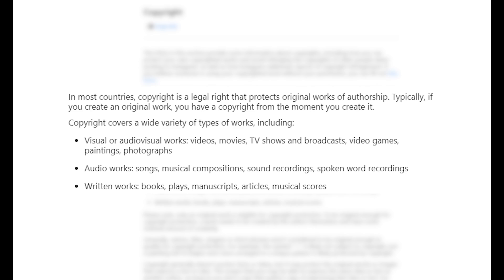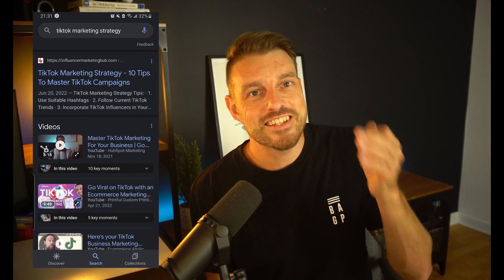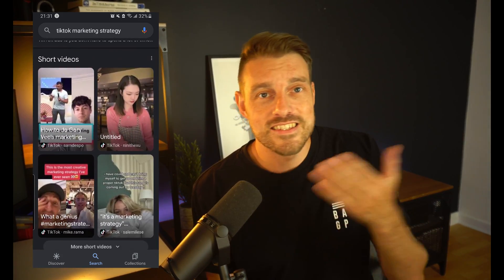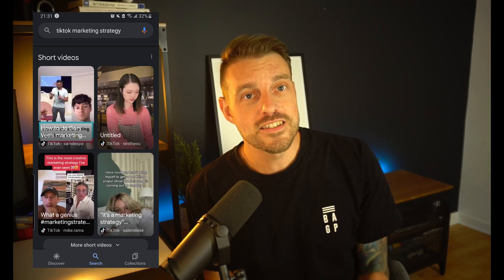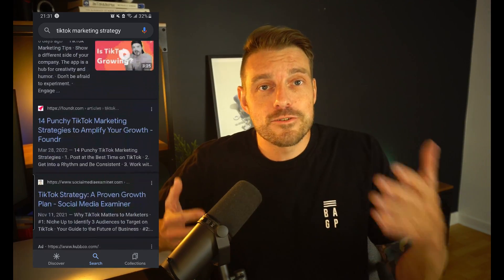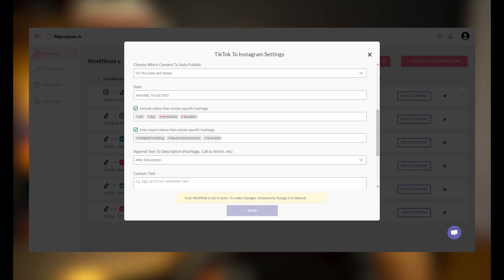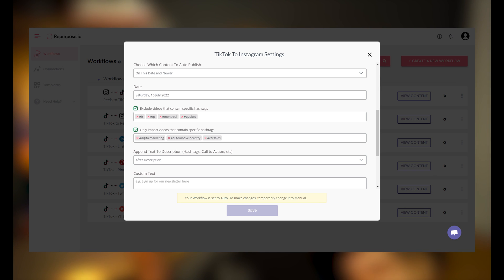Post TikTok to Reels & YouTube Shorts in 2025 (NO WATERMARK)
Auto Post TikToks to Reels & YouTube Shorts in 2025 (No Watermark Needed!)
Want to repurpose your TikToks automatically to Instagram Reels and YouTube Shorts without the watermark? In this quick tutorial, I’ll show you the tools and workflow you need to auto-post TikTok videos across platforms — so you can get more reach, more leads, and more sales with the same content.

✅ What You’ll Learn:
How to download your TikToks without a watermark
The best free + paid tools to automate reposting
How to auto-schedule content across TikTok, Instagram, and YouTube
Why reposting short-form content boosts visibility in 2025
My full no-fluff workflow from TikTok → Reels → Shorts

⚙️ Tools Mentioned (2025)
SnapTik.app / SSSTik.io – Download TikTok videos without watermarks
Metricool or Later – Cross-platform video scheduling
CapCut (Desktop/Mobile) – Add captions, trim, and repurpose in 16:9 or 9:16
Frame.io or Google Drive – Organize your short-form content vault

💡 Pro Tip:
Use AI tools to auto-generate your captions, hooks, and CTAs for each platform. What works on TikTok won’t always work on Reels or Shorts — tweak your first 3 seconds accordingly!

🔗 Helpful Links:
🚗 TikTok for Car Sales: Masterclass
🧠 Content Repurposing Matrix
🛠️ AI Short-Video Hook Generator